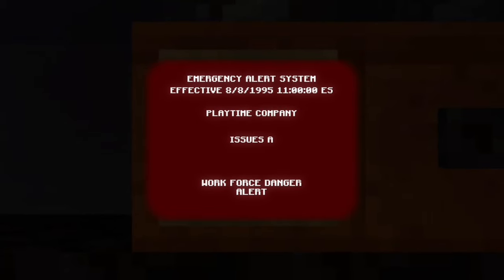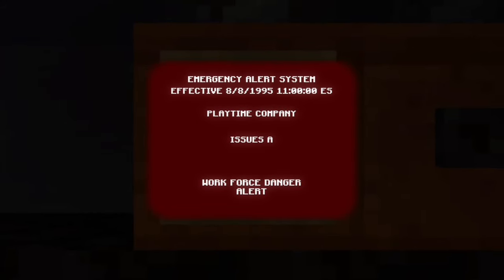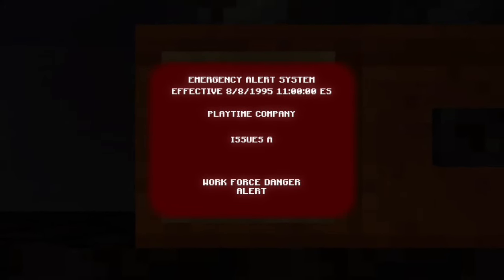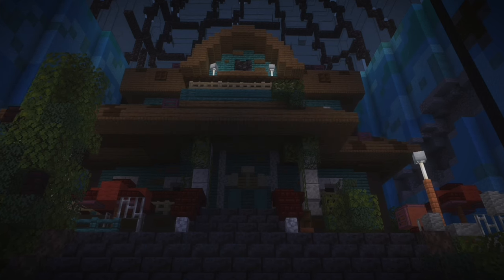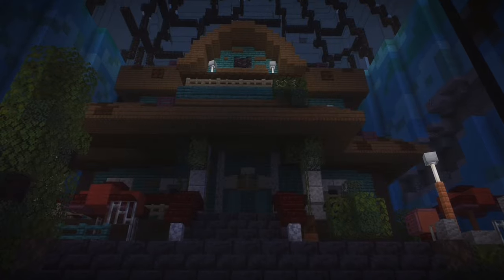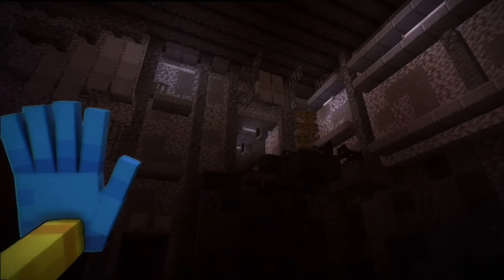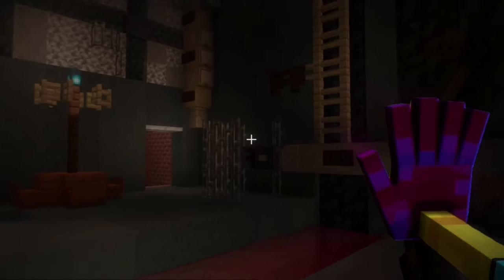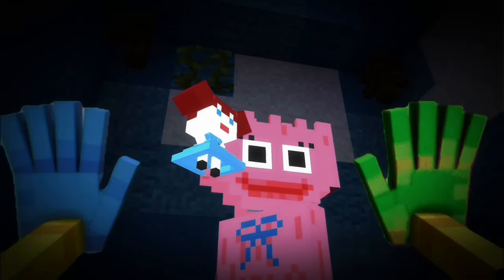Poppy Playtime: Chapter 3 - Official Game Trailer #1 in Minecraft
You must stay alive in this unique, horror-puzzle adventure. Try to survive the vengeful toys waiting for you in the abandoned toy factory. Use your GrabPack to hack electrical circuits or nab anything from afar. Explore the mysterious facility... and don't get caught.

**Due to technical problems, I had to delete and re-upload the video for good quality.**